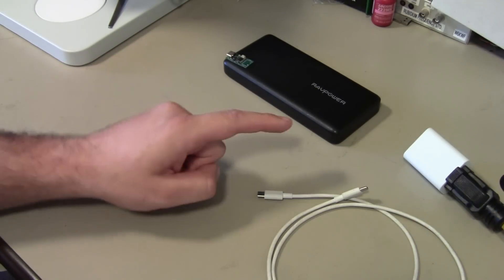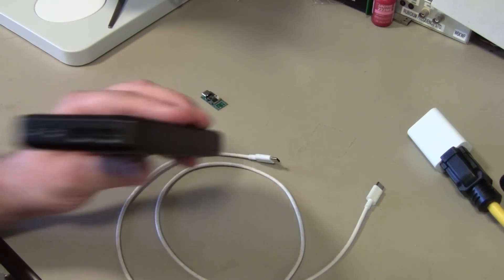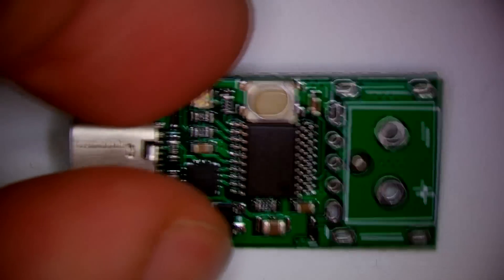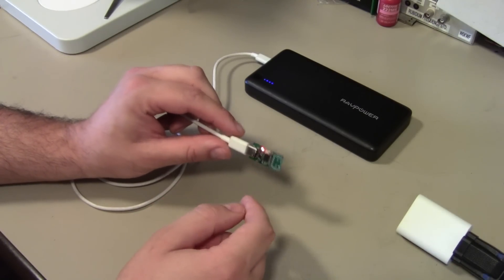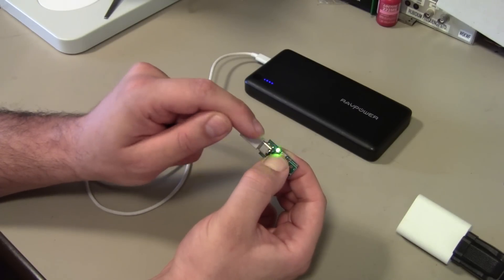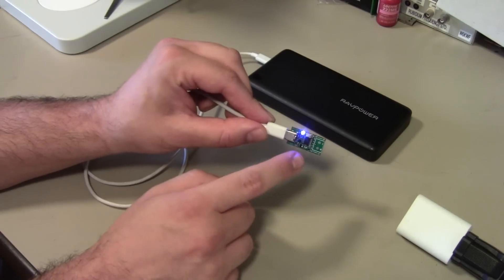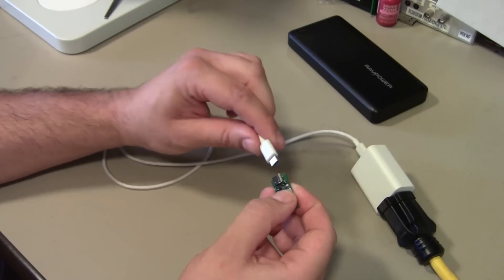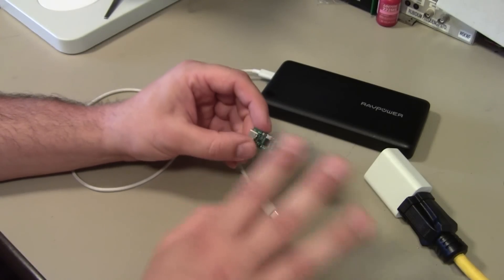How to power ANYTHING using USB-C Power Delivery and the ZY12PDN PD Trigger Board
These USB-C Power Delivery trigger boards allow you to negotiate any USB-C PD voltage available on a port to deliver to the rest of your project!

USB-C PD allows you to negotiate 5V, 9V, 12V, 15V, or 20V over the standard USB-C connector. The colors used on the ZY12PDN board for these are:
Red: 5V
Yellow: 9V
Green: 12V
Teal: 15V
Blue: 20V
Purple: Highest voltage possible
White: Cycle through all the possible voltages changing every few seconds.